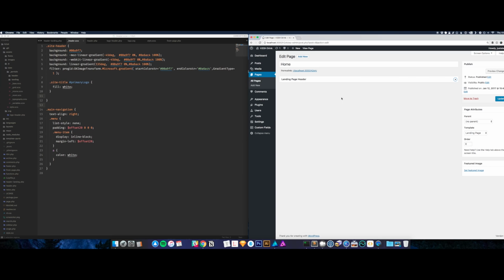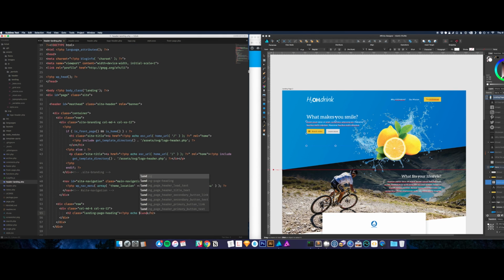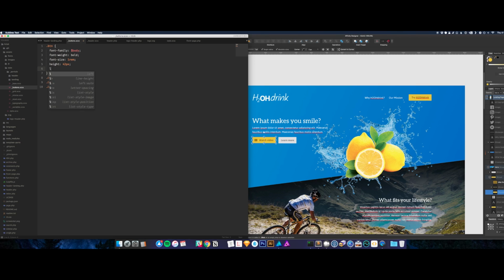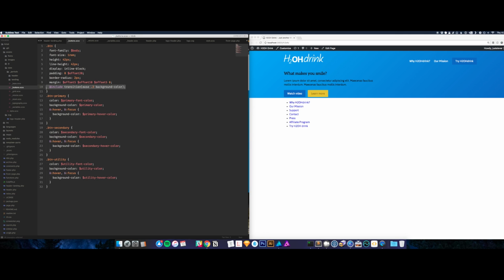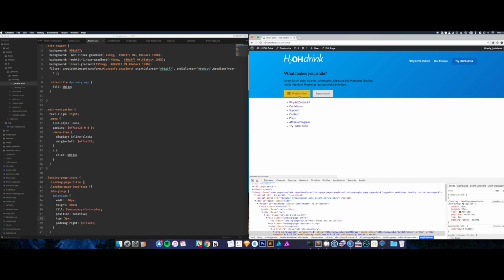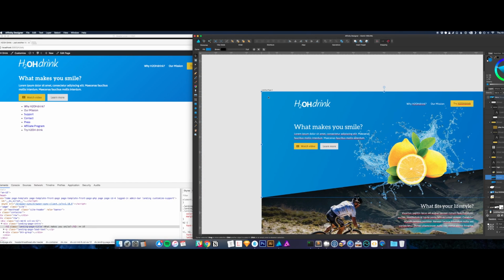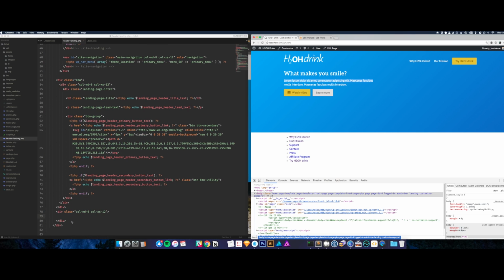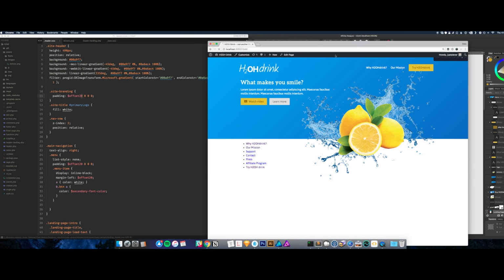How To Design and Code a Product Landing Page - Part 9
Continuing on in part 9 of the screencast series titled "How to Design and Code a Product Landing Page" we dive deeper into developing and styling the header portion of the page.

The first half of the video is dedicated toward me walking you through how I make use of custom fields as well as implementing them.

After adding both the data and the advanced custom fields code to the theme I begin styling each element accordingly. The second half of the video is dedicated toward making the basic HTML output match our design as close as possible. In the next video, I wrap up styling the header and move on to the next sections.